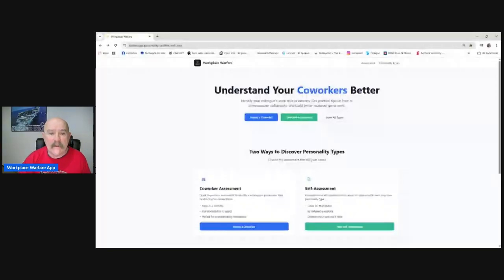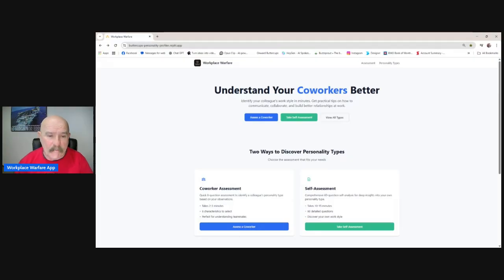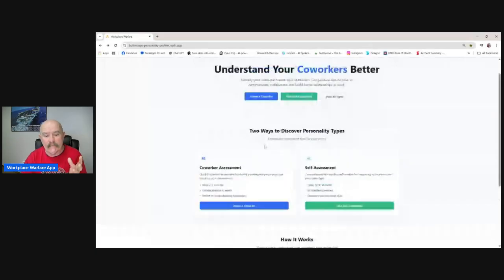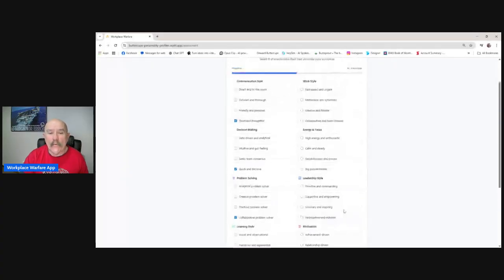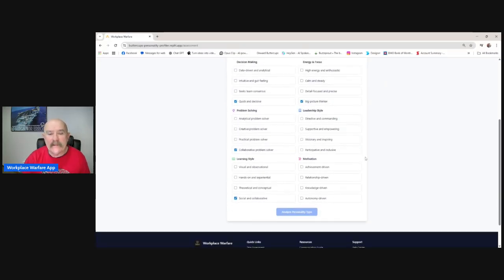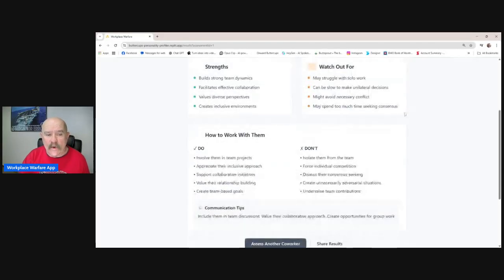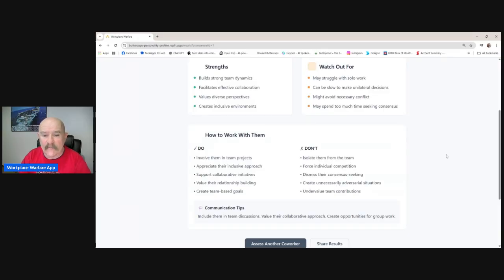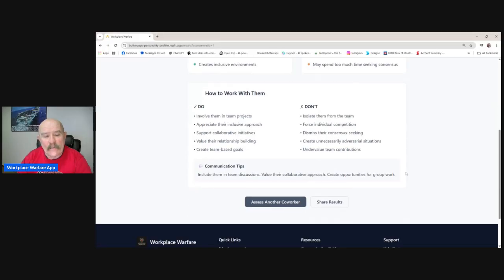Workplace Warfare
Pretty excited about new app I created for Workplace warfare event in Fort McMurray  February 14/15 2026